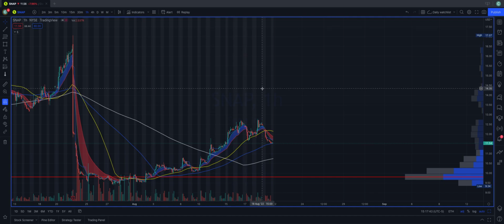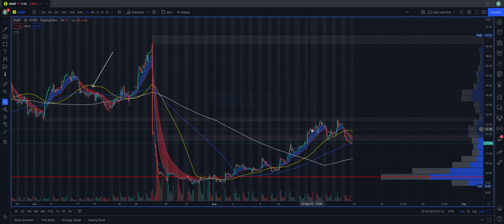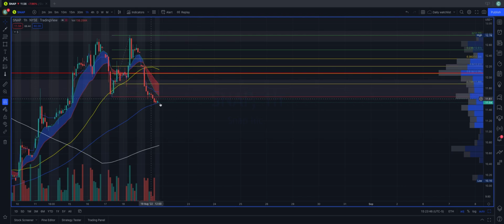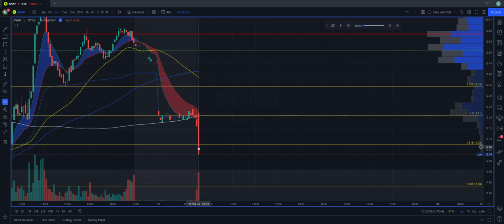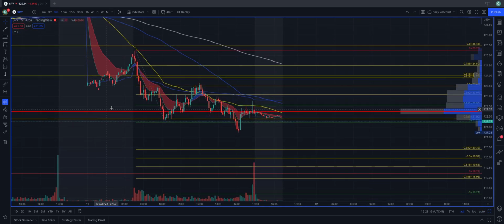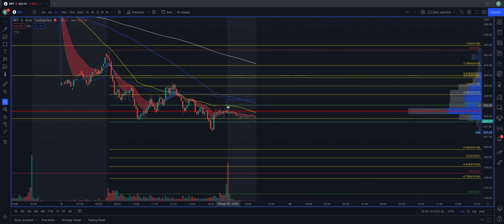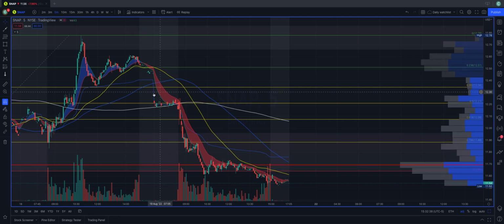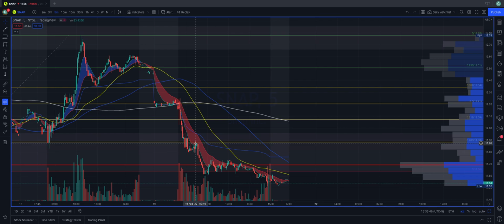Fibonacci Trader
Nightly setup using s/d zones and hourly fibs